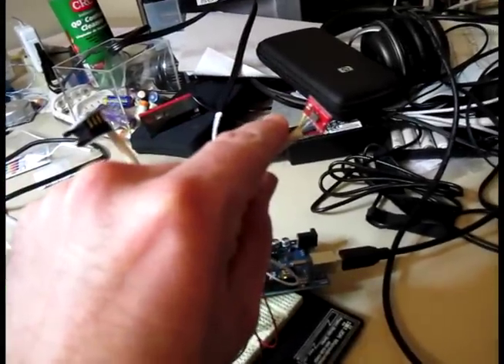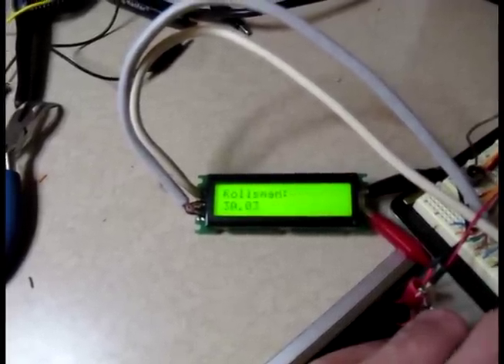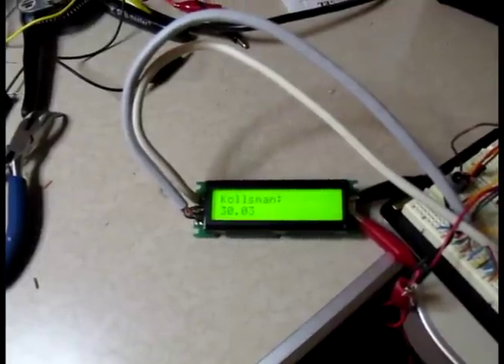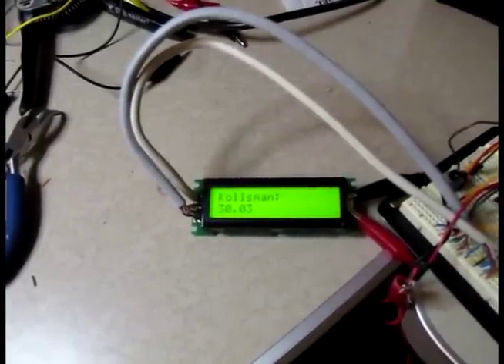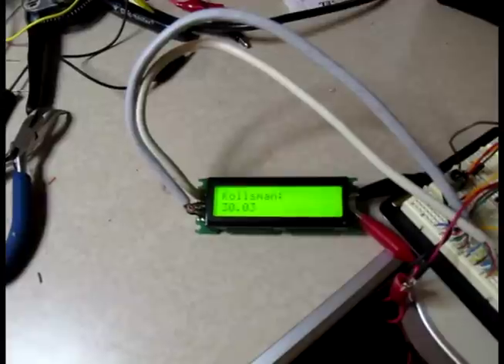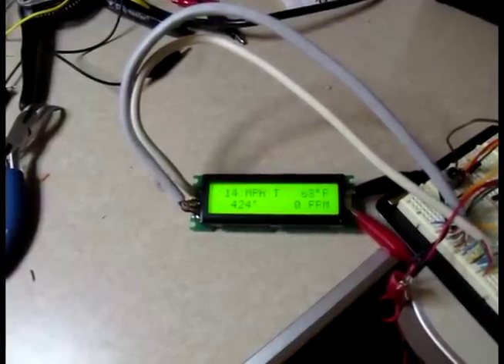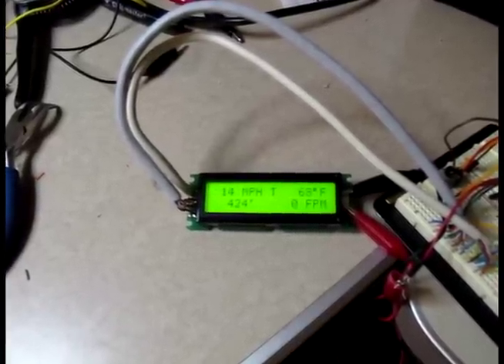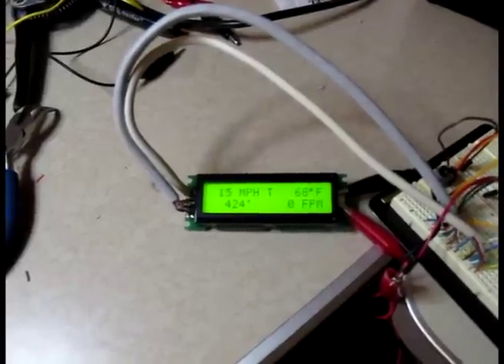The Obairlann Labs Air Data Instrument (part 1)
I decided one day I wanted an Arduino project (being new to Arduino development), and quickly settled on the idea of making an air data instrument: airspeed, altitude, temperature, and vertical speed.  This is the first in-progress video showing that project, in which I show the v1 prototype, still on the breadboard.

The Arduino board I'm using is an Uno, available from a variety of vendors.  The barometric pressure sensor is the BMP085 breakout board from sparkfun.com.  The differential pressure sensor is the MPXV5004DP breakout board from diydrones.com.  The LCD module is available from a variety of vendors (and will be changed out -- I'm still waiting for a red-on-black LCD to arrive).

This mess will eventually be installed on my motorcycle, where it will serve no more useful purpose than to amuse me.